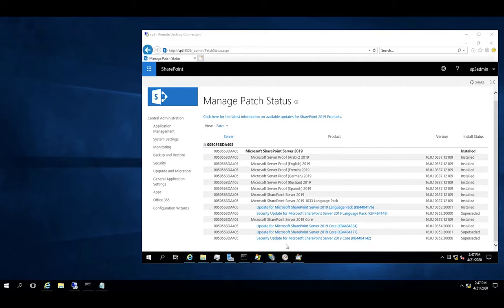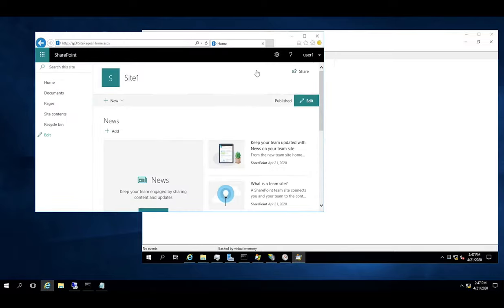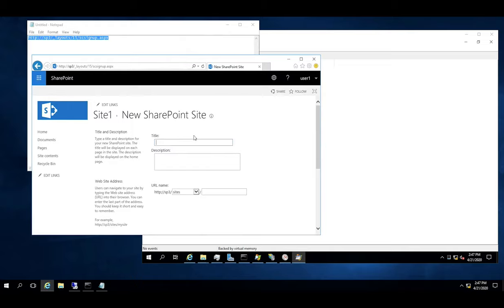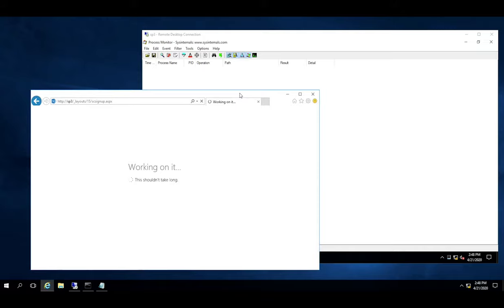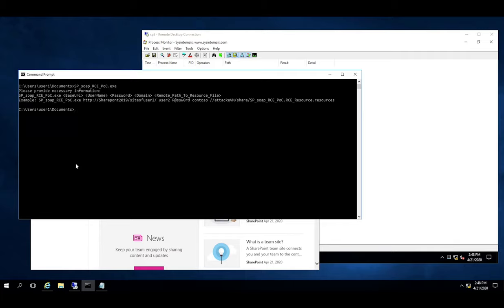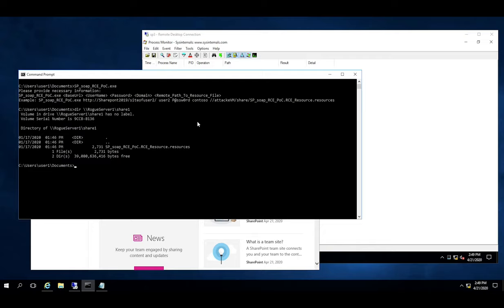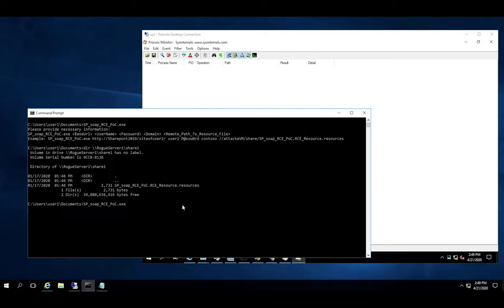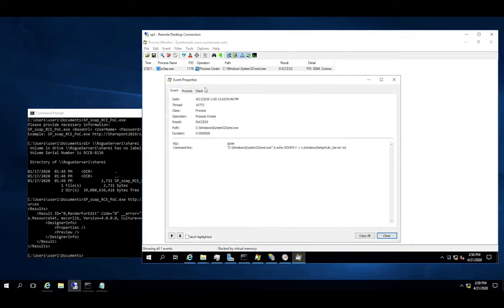Exploiting CVE-2020-0932: A Remote Code Execution Bug in Microsoft SharePoint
This video demonstrates how CVE-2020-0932 could be exploited by an authenticated SharePoint user. Microsoft patched this bug in April 2020. For full details on the vulnerability and proof-of-concept code, read the blog at: